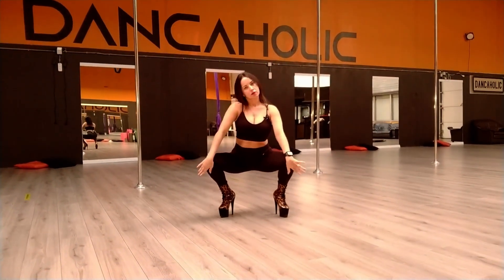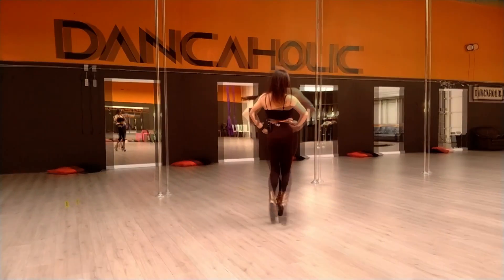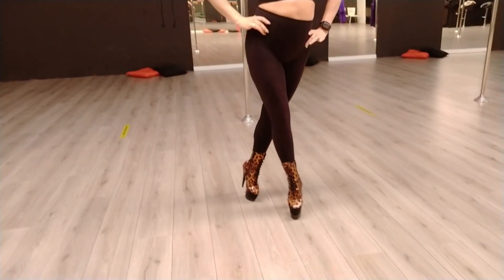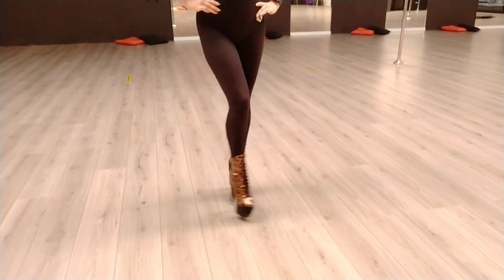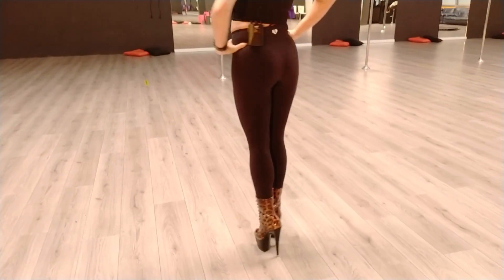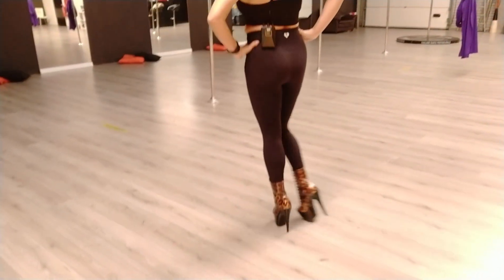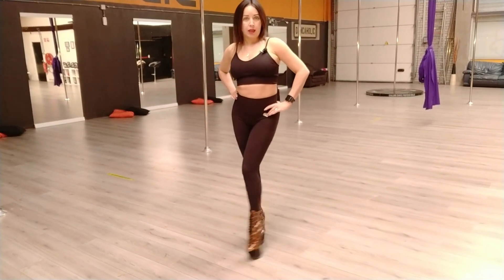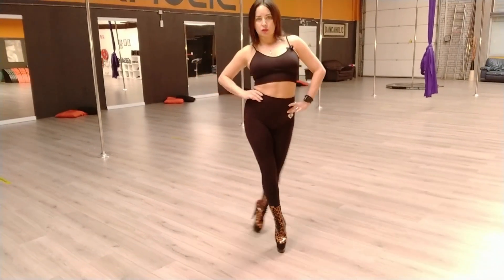How to walk on High Heels - Catwalk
Catwalk in a dance is different than walk. Today you will learn Catwalk on High Heels.

Weekly tutorials & tips

Song: Rexlambo
by:  Onycs

Video produced by:
Super Mouse Studio | Visual Communication